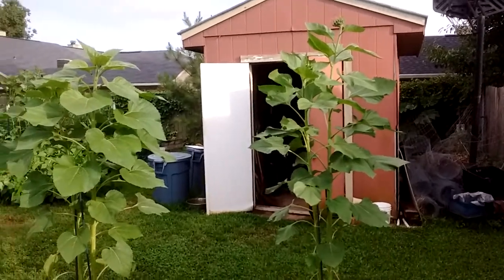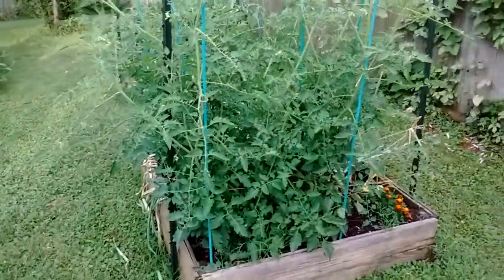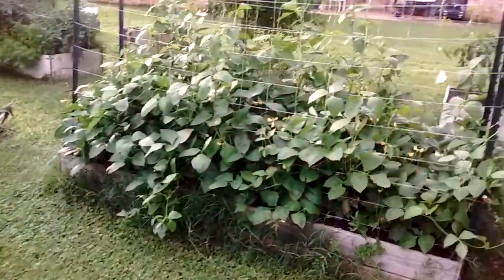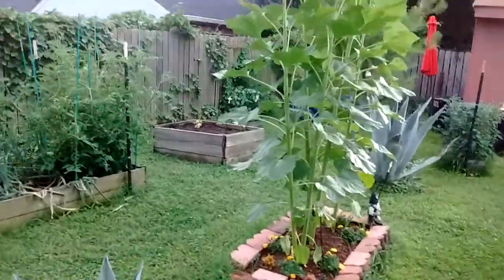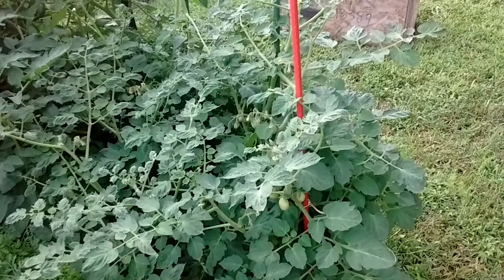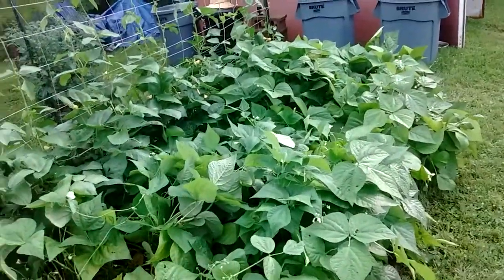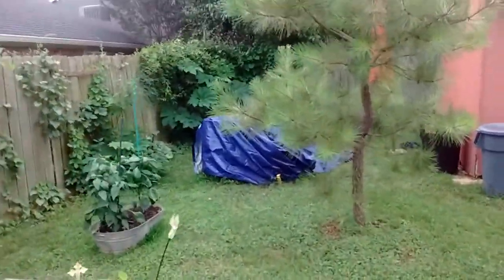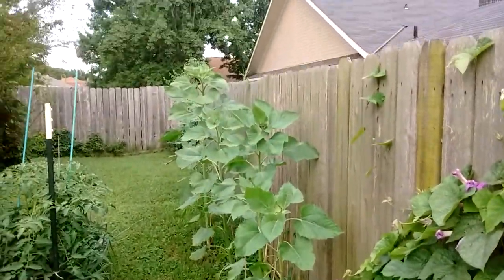Garden Update 4Jun17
The Lord is blessing us with a lot of rain & the garden is loving it. It hasn't got hot yet so hopefully we'll get good production before it hits.